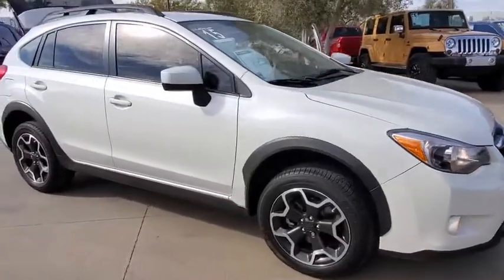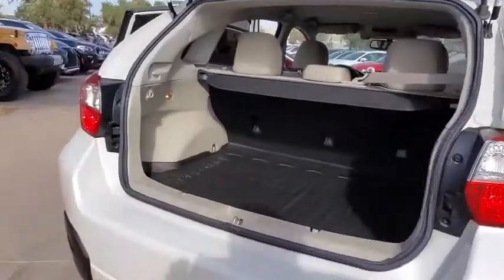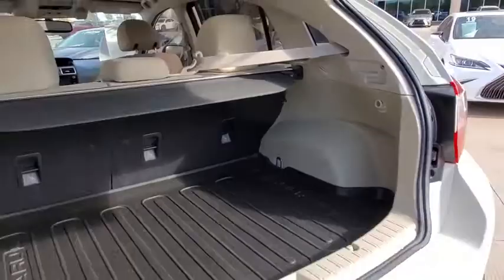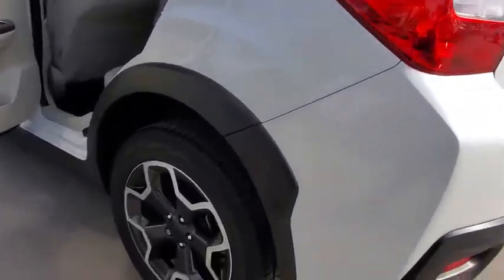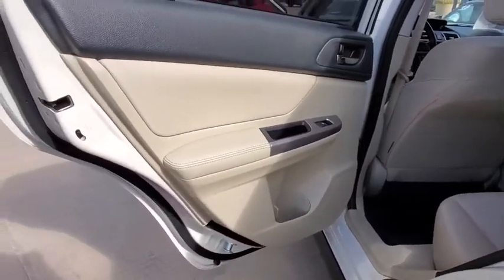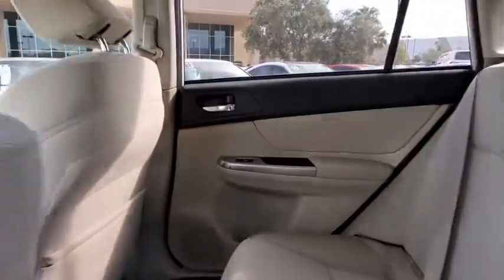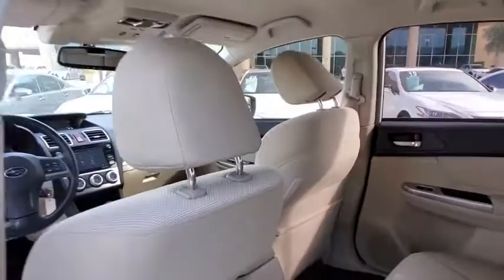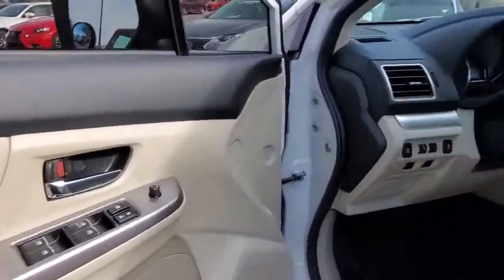2015 SUBARU XV CROSSTREK Las Vegas, Henderson, St. George, Cedar City, Summerlin, NV H200238B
Crystal White Pearl Used 2015 SUBARU XV CROSSTREK available in Las Vegas, Nevada at Lexus of Henderson. Servicing the Henderson, St. George, Cedar City, Summerlin, NV area.
2015 SUBARU XV CROSSTREK 2.0I PREMIUM - Stock#: H200238B - VIN#: JF2GPAFC6FH322526